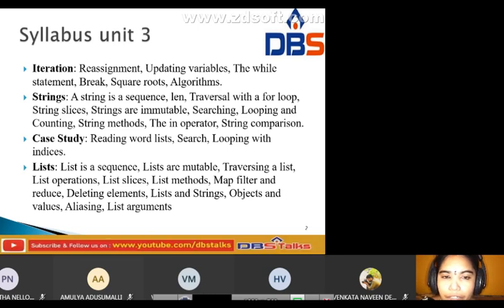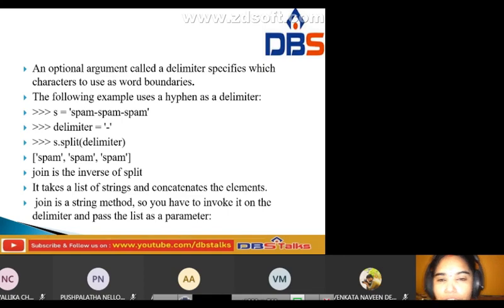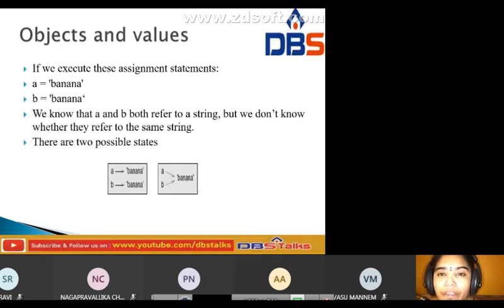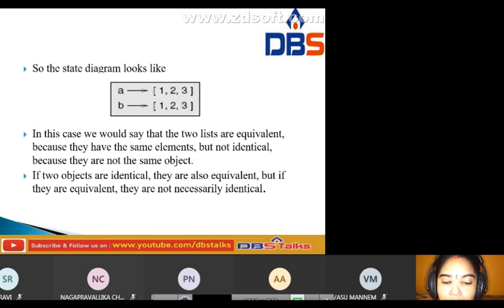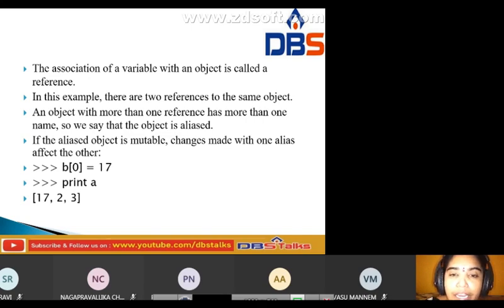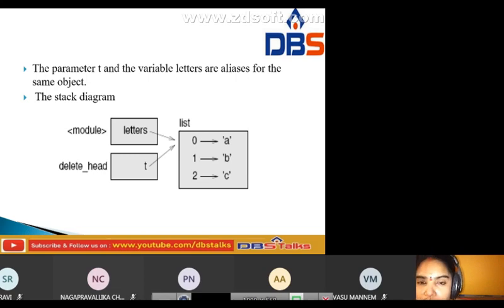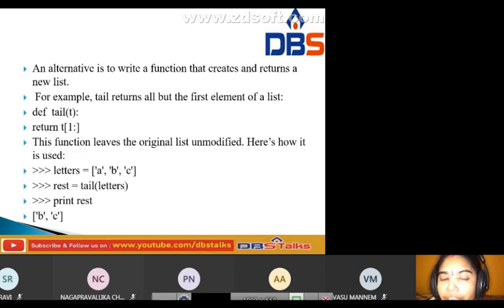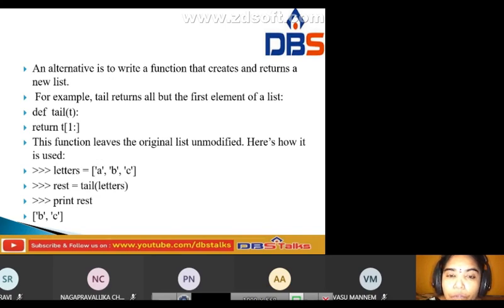DBS -Objects and values, List arguments UNIT-3:LISTS ,CSE II YEAR-1stSEM,PYTHON PROGRAMMING.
In this video we discussed about  Objects  and  values, Aliasing, List arguments

SUBJECT: PYTHON PROGRAMMING
BRANCH: CSE
YEAR:II YEAR-1st SEM
UNIT-3: LISTS
TOPIC NAME: Objects  and  values, Aliasing, List arguments